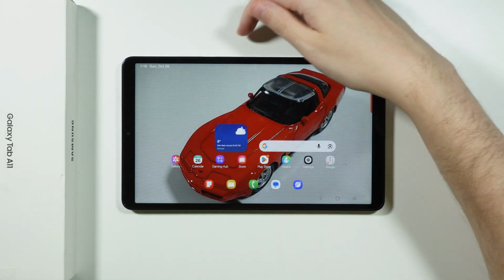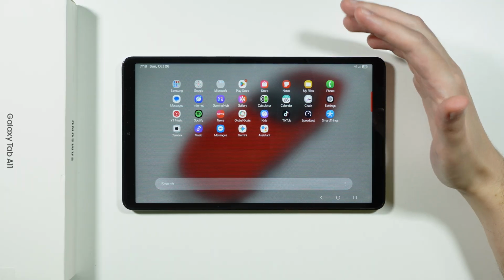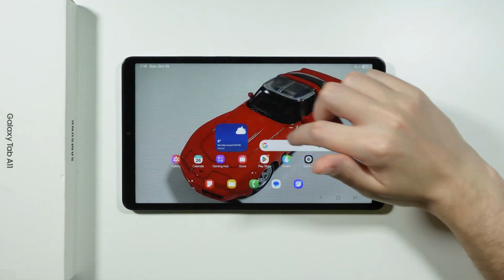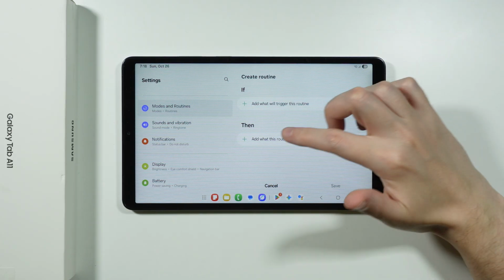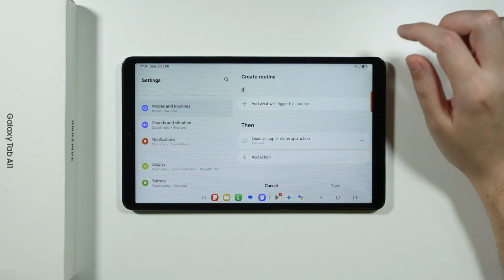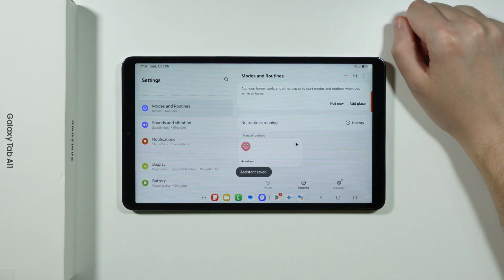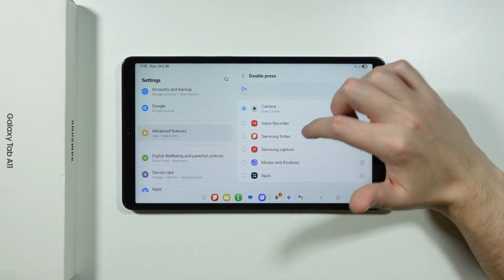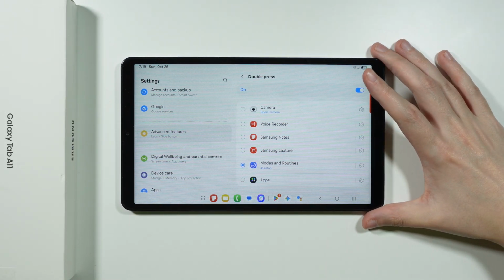Samsung Galaxy Tab A11: How to Use Power Button for Google Assistant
In this video, I'll show you how to set up your Samsung Galaxy Tab A11 so the power button activates Google Assistant instead of the standard power menu. This allows for quick, one-press access to voice commands and smart functions. Follow these simple steps in this quick tutorial to change the default power button assignment on your Tab A11 and make accessing Google Assistant faster than ever.